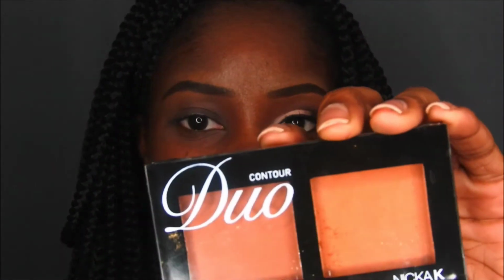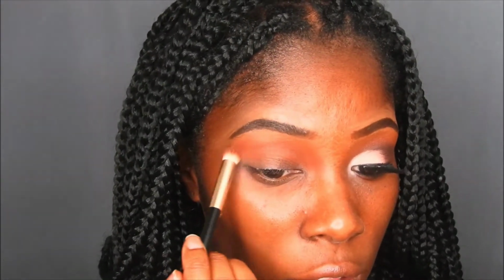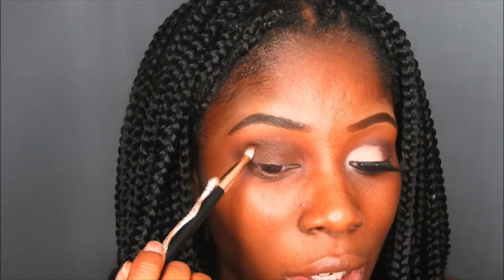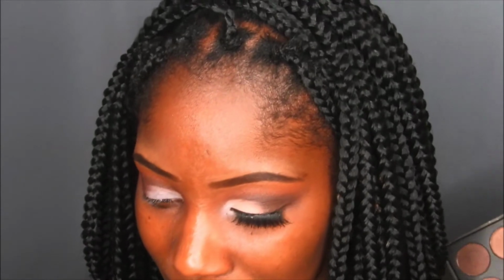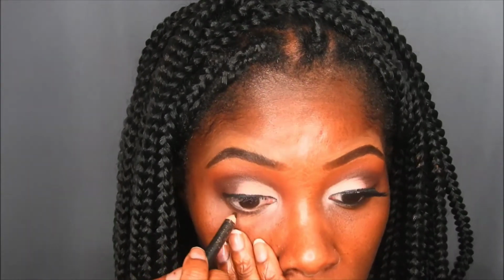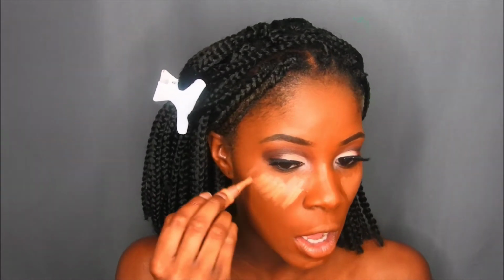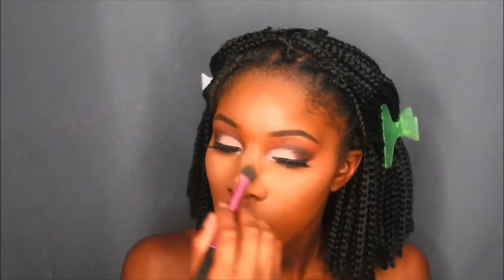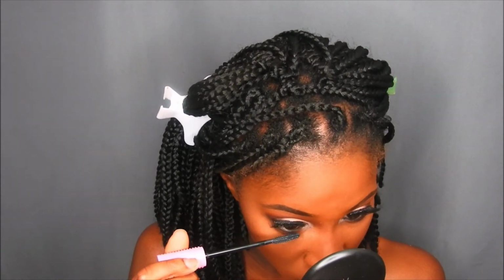Cardi B 2017 VMAs Inspired Makeup Tutorial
PURPLE GLITTER CUT CREASE

My FULL skincare routine

**cruelty free liquid lipsticks**